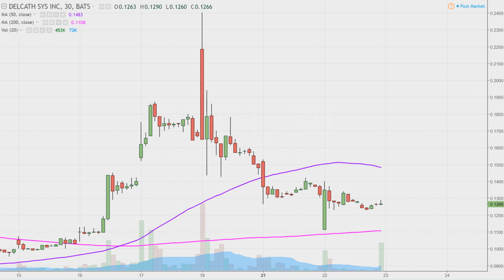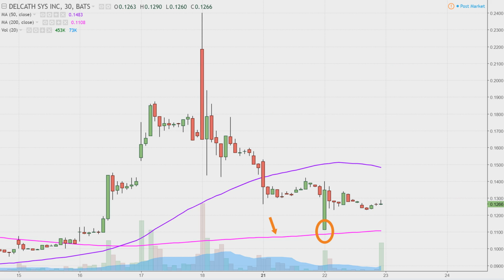Delcath Systems, Inc - DCTH Stock Chart Technical Analysis for 08-22-17